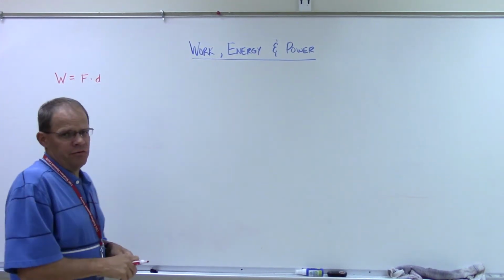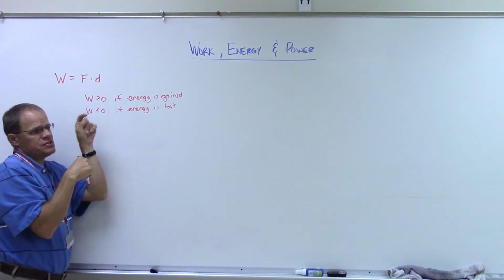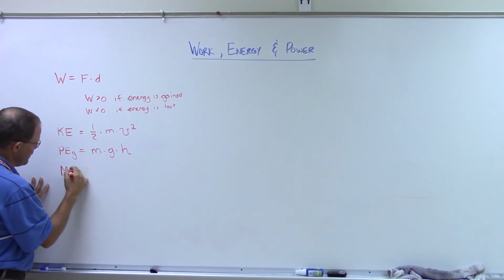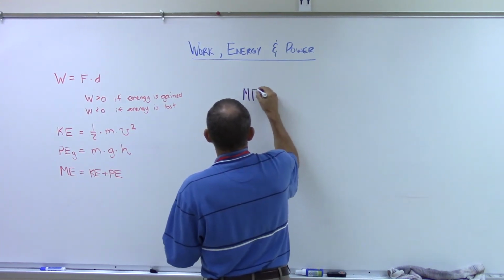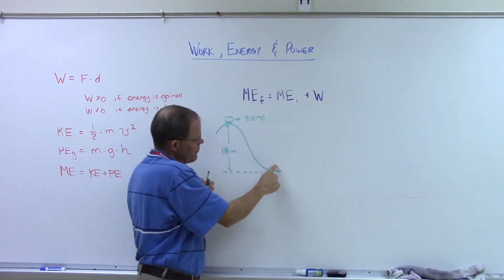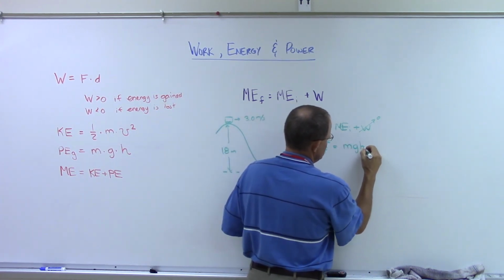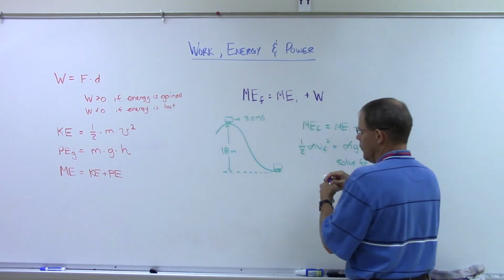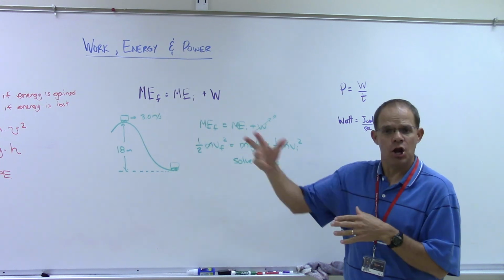Work, Energy and Power Review